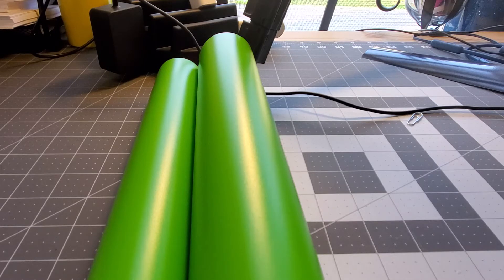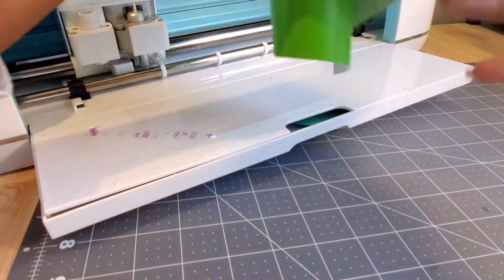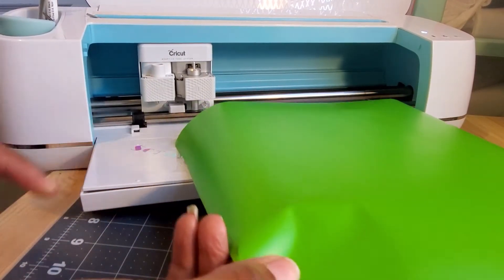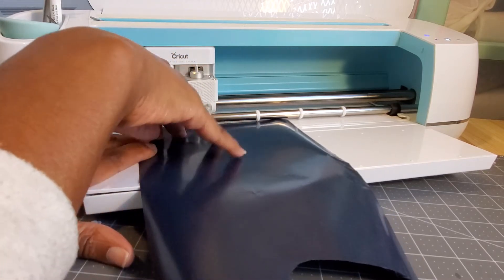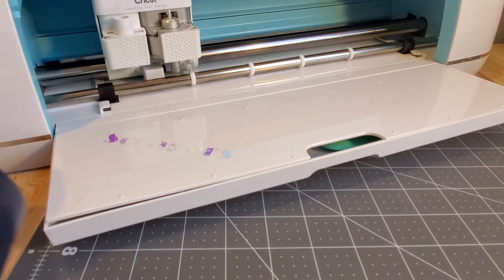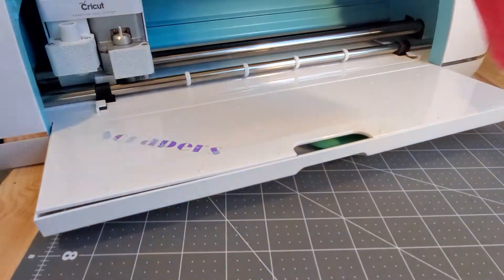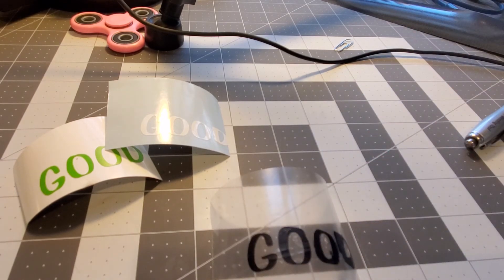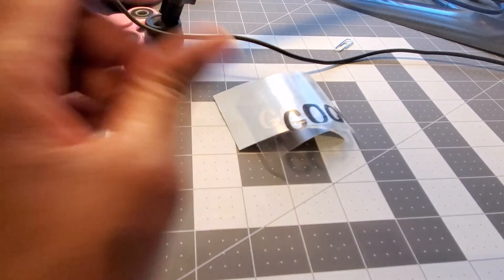Can you use your vinyl in your Cricut without a mat?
Hey everybody,  so I have heard in the crafting community that you can use vinyl in your cricut maker and air WITHOUT a mat. 😳😳 so of course I had to try it out. Come with me as we see if this is a fact or myth.